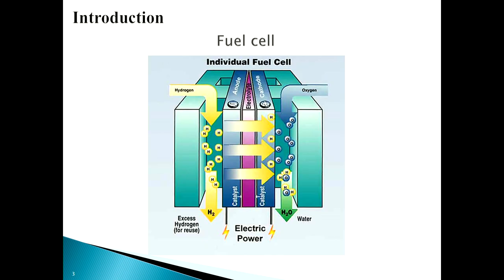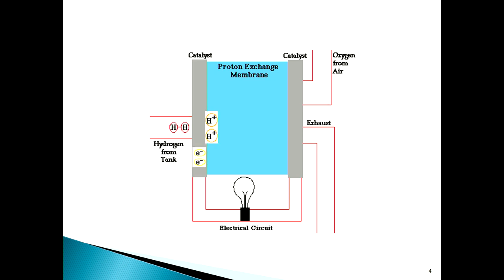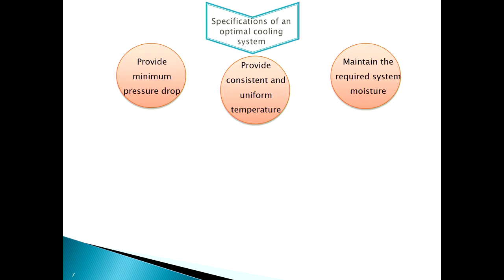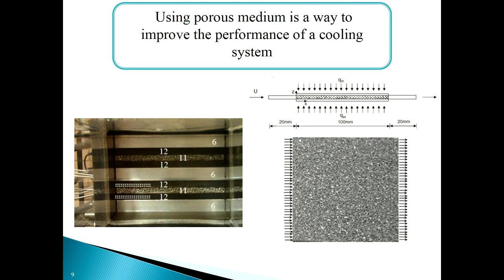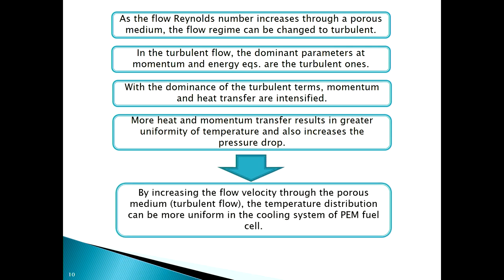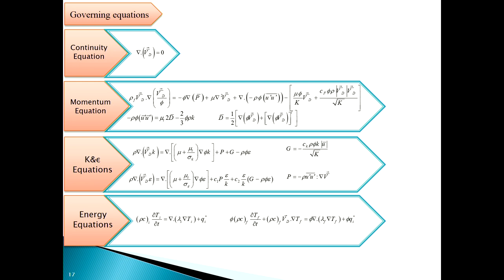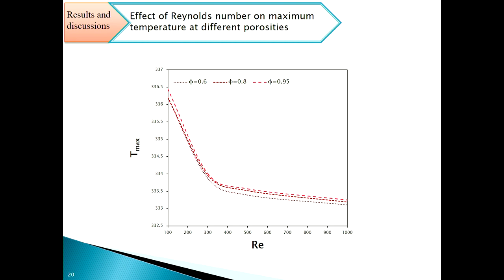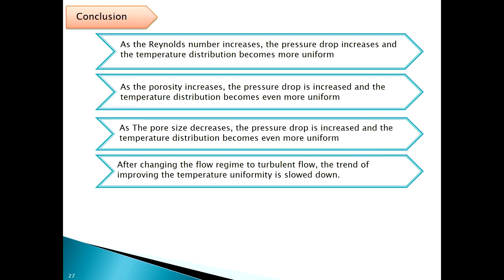Numerical investigation of turbulent flow through cooling channels...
"Numerical investigation of turbulent flow through cooling channels of a PEM fuel cell with metal foam as flow distributor "
Speaker:  Saeedan M (University of Isfahan, Iran) - (authors: Saeedan M (1); Afshari E (1); Ziaei-Rad M (1); Shahiri MH (2); - University of Isfahan, Iran (1); Shahrekord University, Iran (2))
2017_08_17-16_01-smr3141